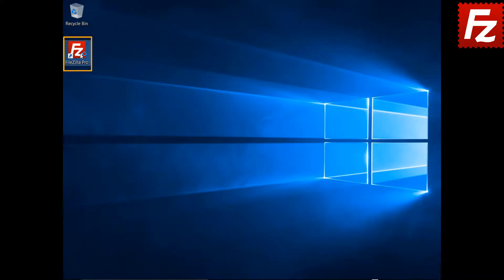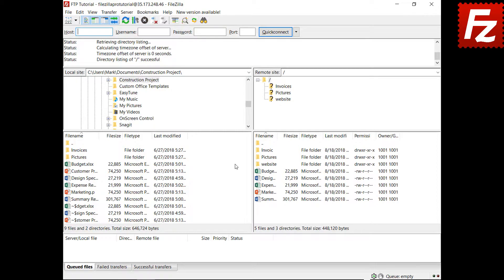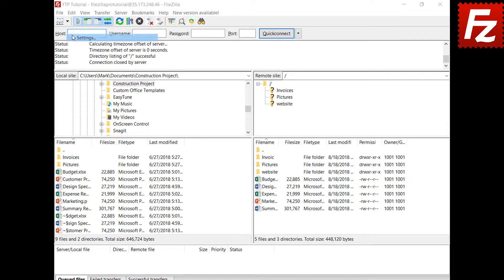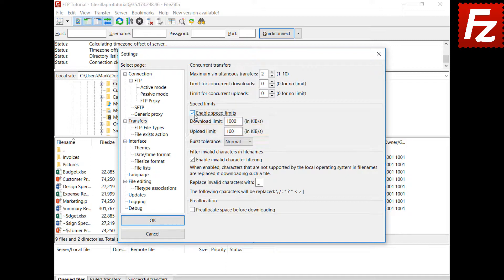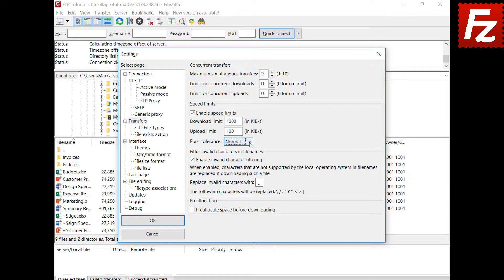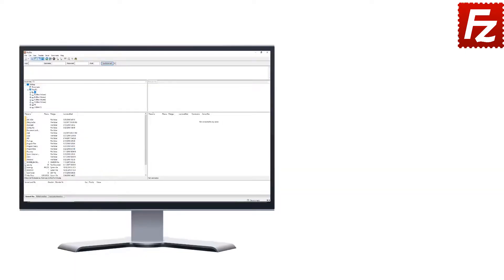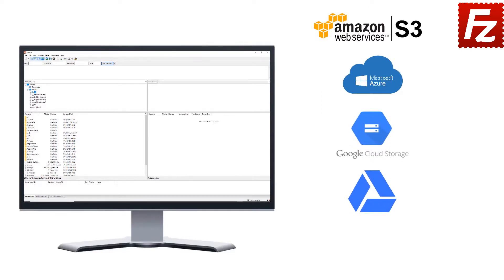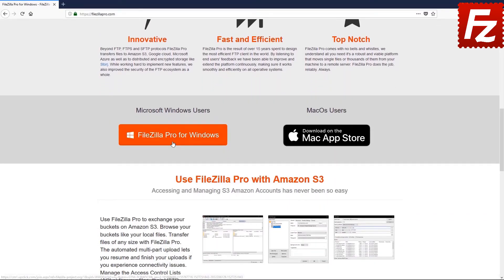FileZilla How to Configure Speed Limits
This video will show you how to configure Speed Limits with FileZilla and FileZilla Pro.